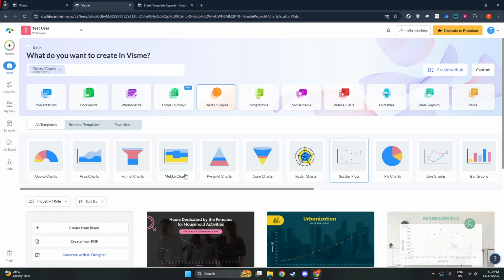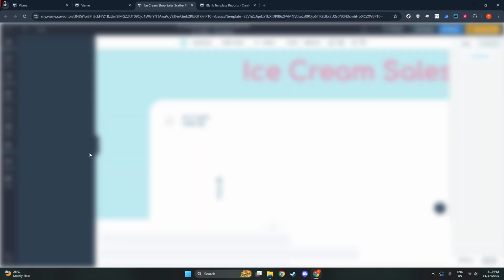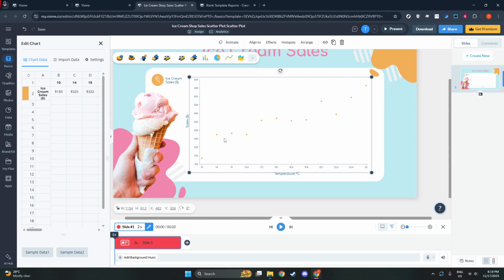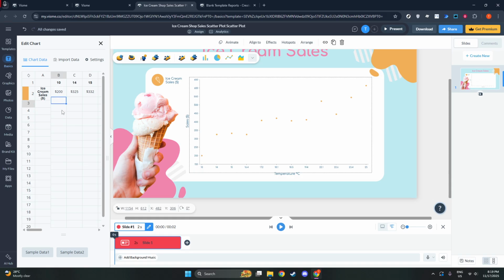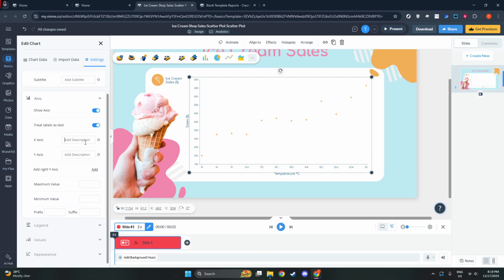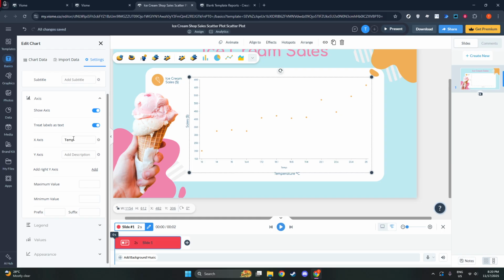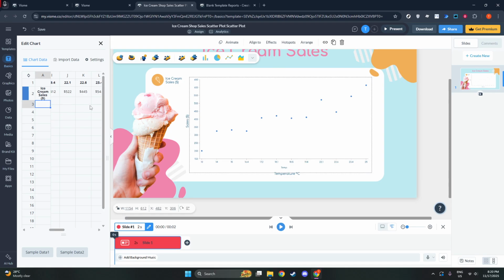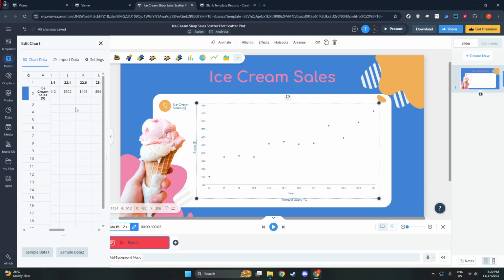How to Create Scatter Plots on Visme [2026 Guide]